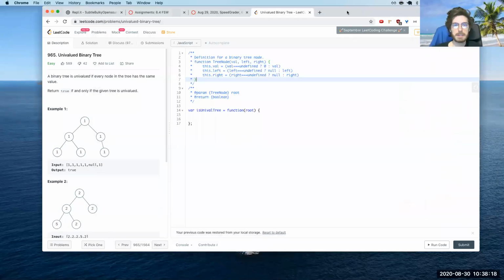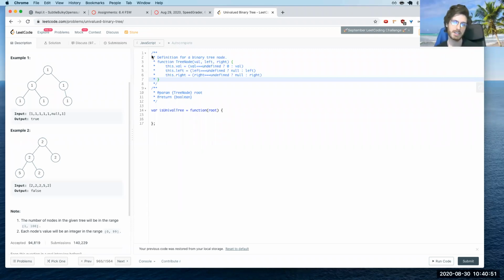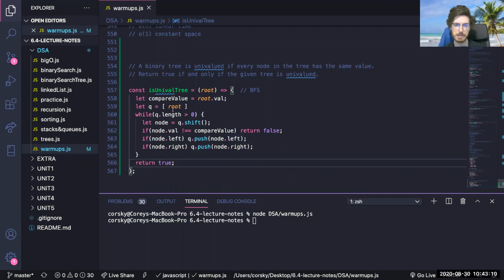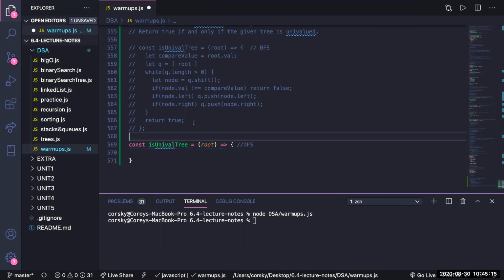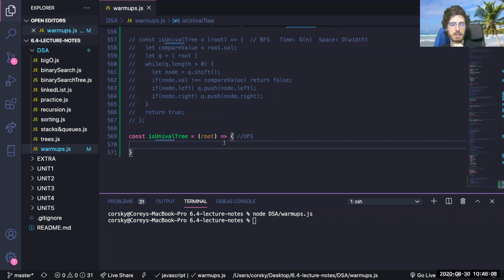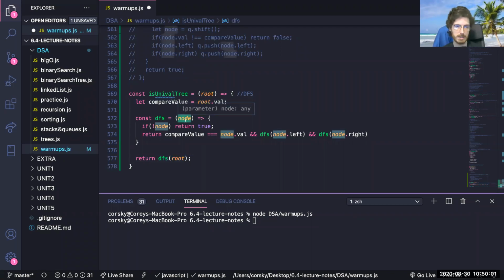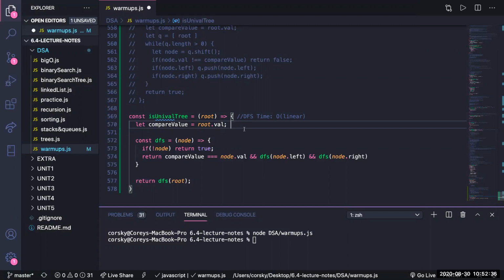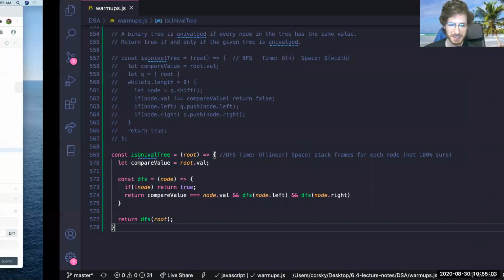DSA - Warm Up Univalued Binary Tree LeetCode Problem 965